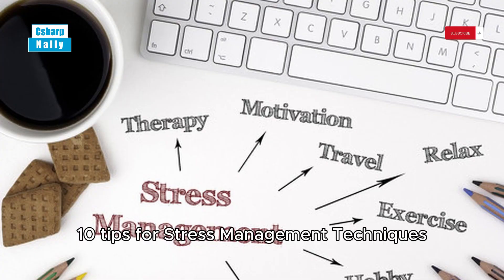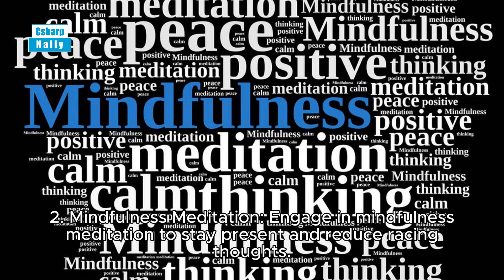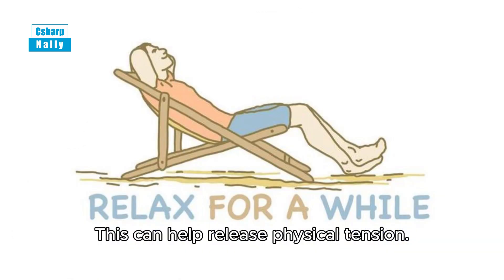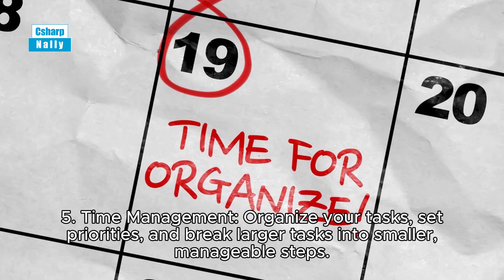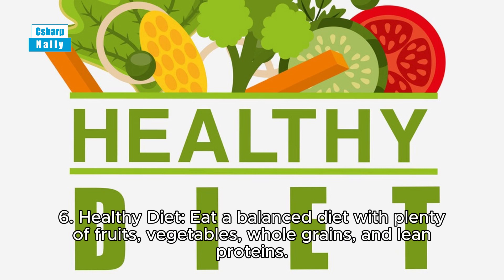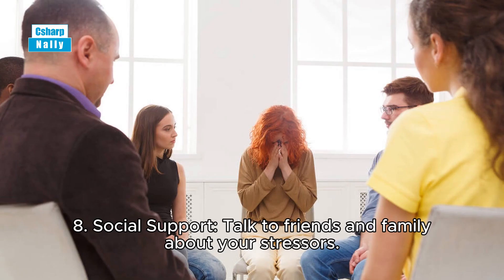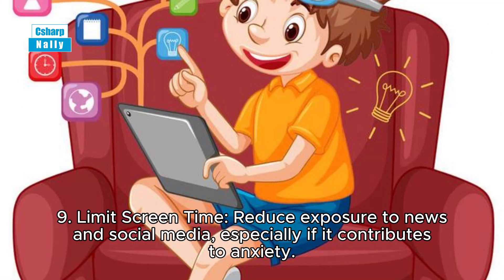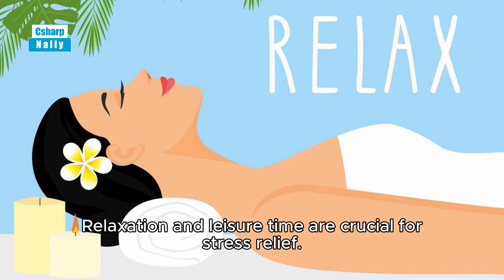Stress Management Technics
Deep Breathing: Practice deep breathing exercises to calm your nervous system. Try the 4-7-8 technique: Inhale for 4 seconds, hold for 7 seconds, and exhale for 8 seconds.

The Intro Song Diamond Sky is by Muspace Lofi.
 Background Song by Ghibli System.
Editing Software by Capcut.com
Any suggestions are welcome. Any ideas that will improve this channel will accepted in good faith